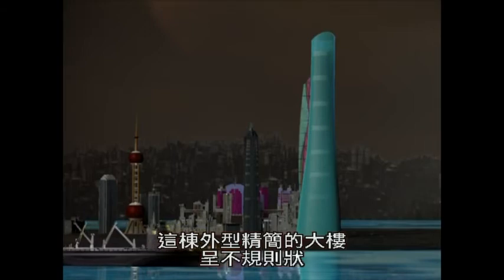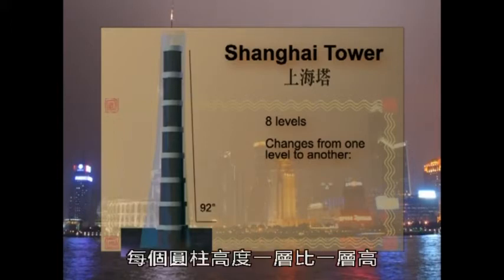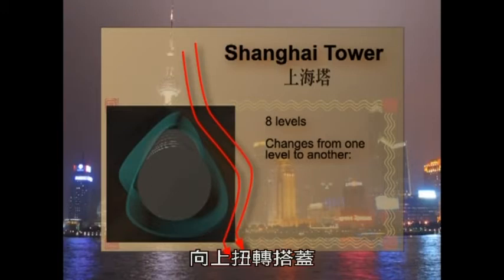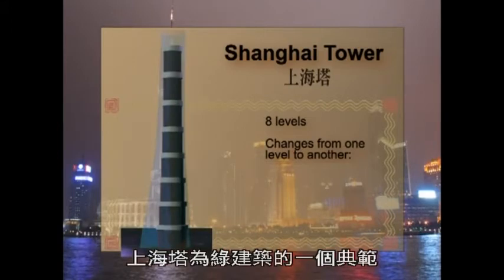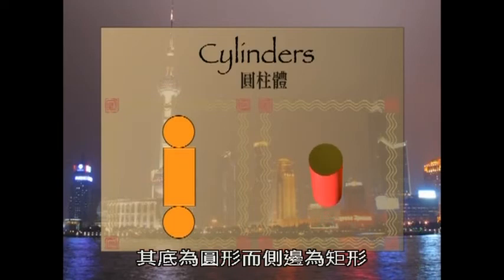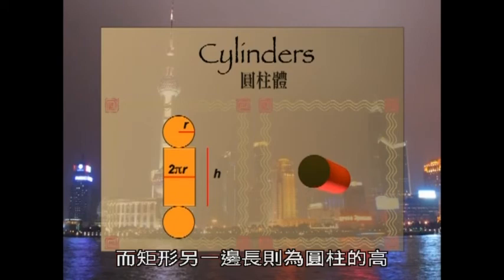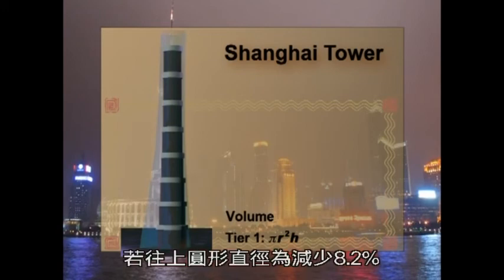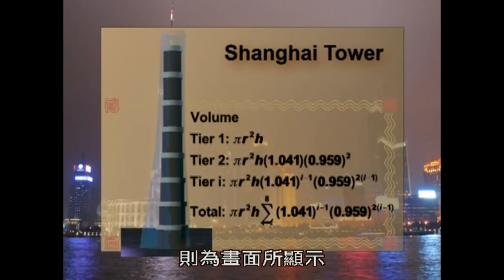應用幾何 II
以歐幾里德的《幾何原本》為基底，用動畫解釋幾何在知名建築及其他方面之應用，搭配全新概念的數理教學工具－TI-Nspire，讓學生能夠更容易且深刻理解基礎幾何應用與計算。

更多精彩優質視聽資料，請上宇勗公司官網查詢！